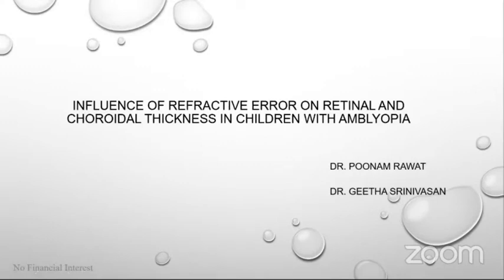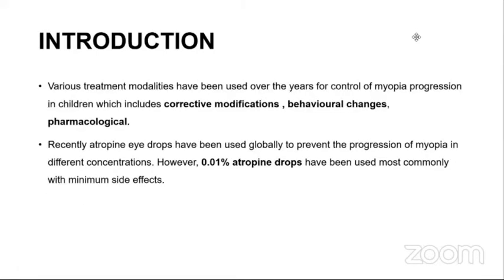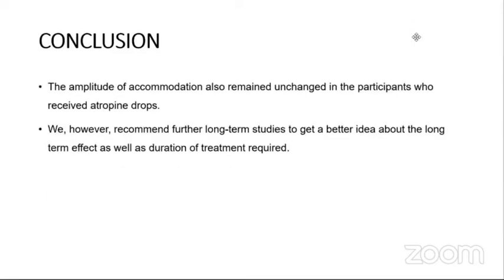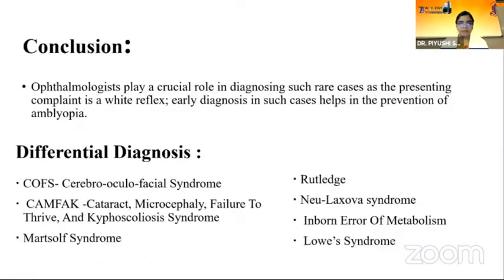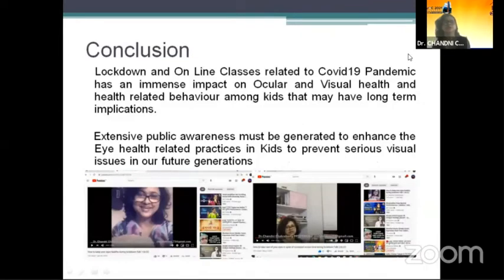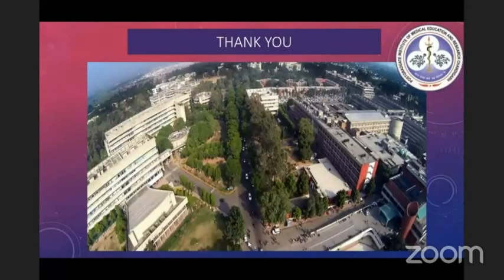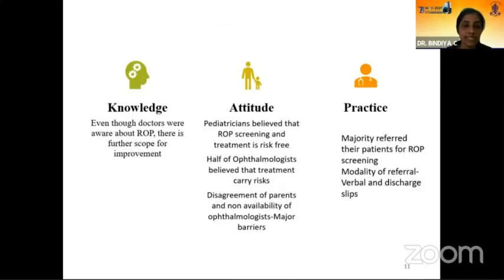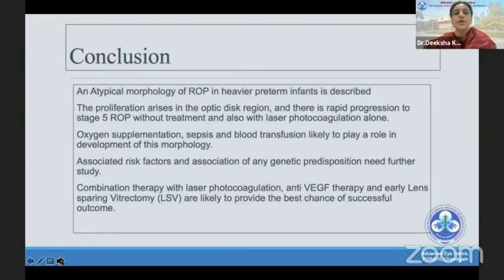AIOC2021- PPP - Pediatric